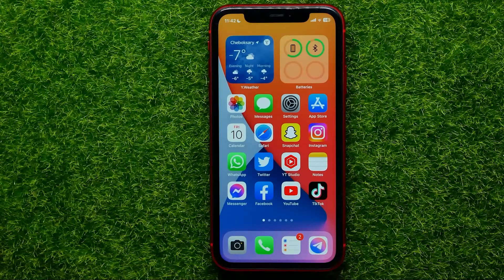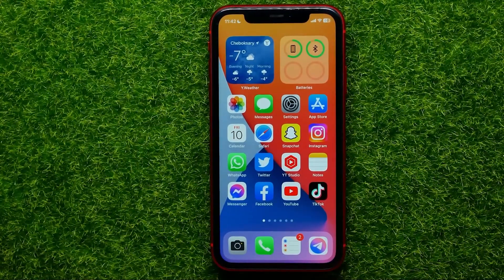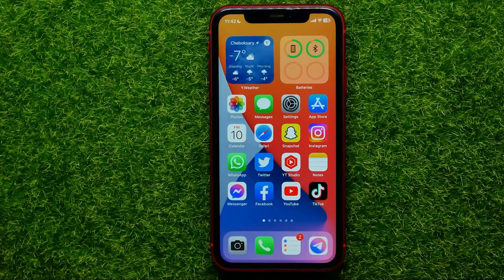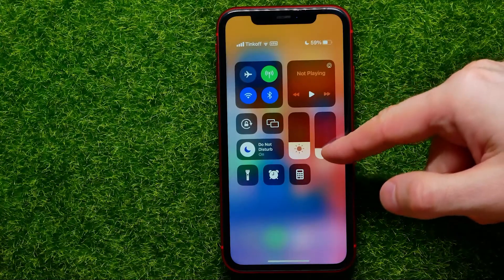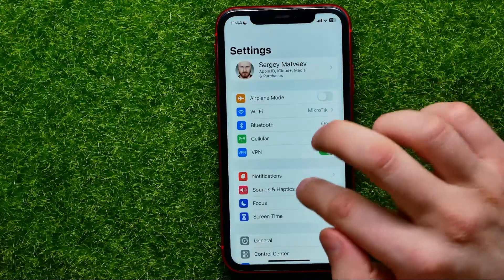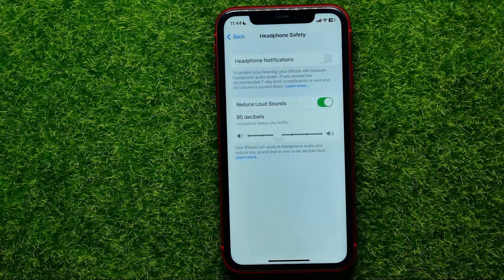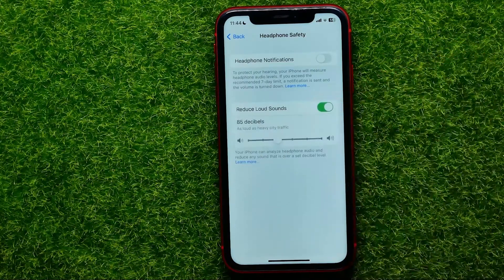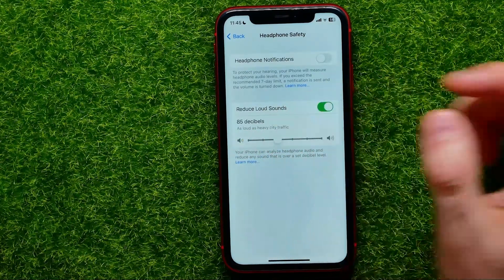How to Fix Facetime Volume Too Loud on iPhone & Ipad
If you are looking for a video about how to fix facetime volume too loud on iphone, here it is!
In this video I will show you how to fix facetime volume too loud on iphone and ipad.. Be sure to watch the video to the very end.
You will learn how to fix facetime volume not working on iphone. That's easy and simple to do from your phone.

00:00 - Intro
00:25 - How to fix facetime volume too loud on iphone & ipad